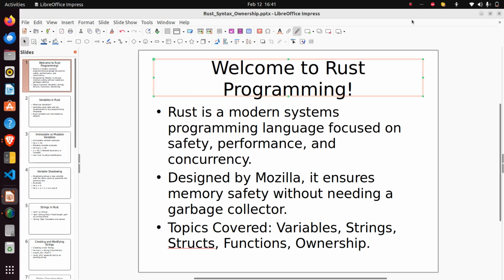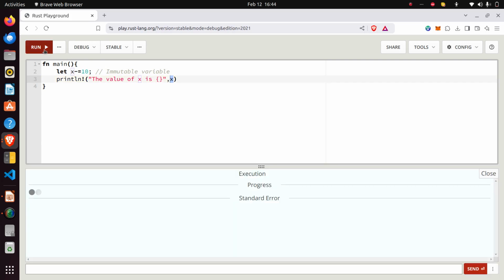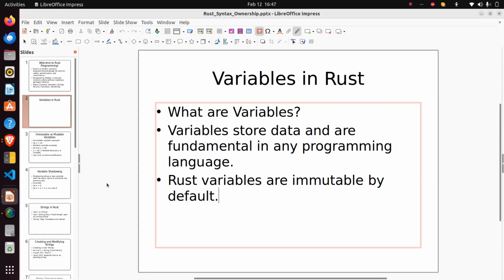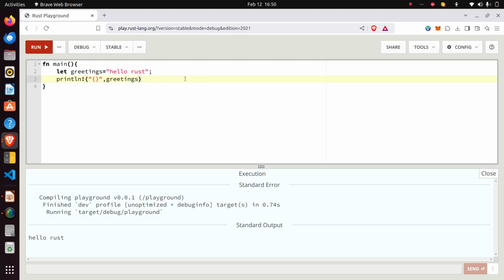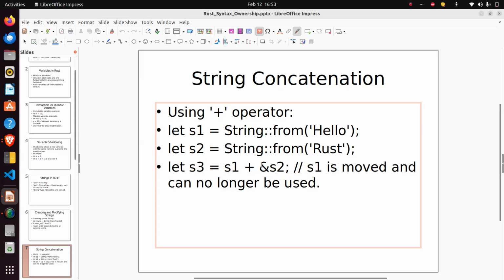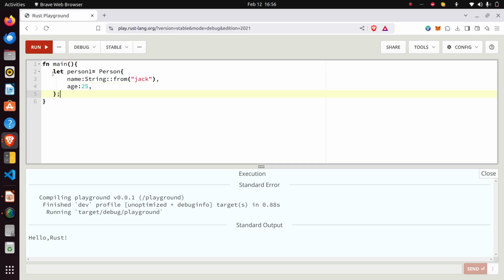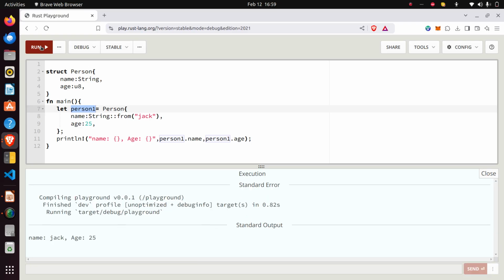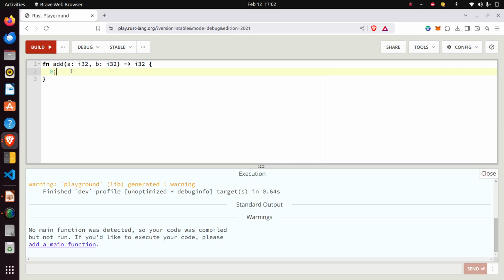Rust programming for Beginners | Part 4 | Variables, Strings, Structs, Functions in Rust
Welcome to the fourth tutorial in our Rust Programming Series! 🚀 In this video, we will dive deep into Rust syntax and cover essential concepts like:

✅ Variable Declaration (Immutable & Mutable)
✅ Strings in Rust (&str vs String, Concatenation)
✅ Structs (Defining & Using Custom Data Types)
✅ Functions (Return Types, Implicit Return)